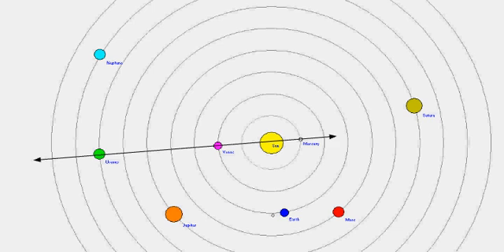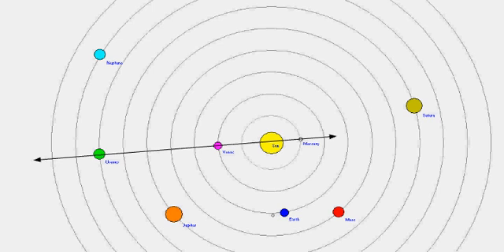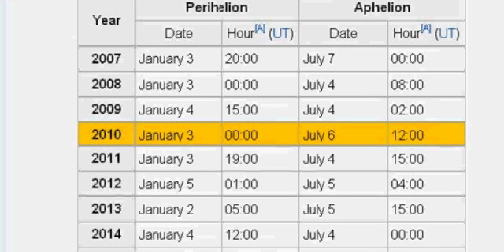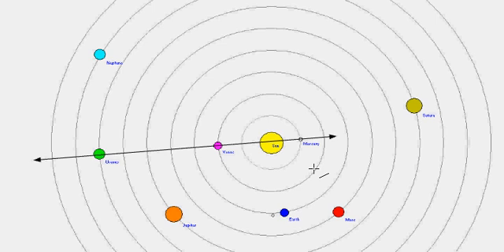Planetary Alignment / Earthquake Watch Jan 1st 2012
This is a Planetary Alignment Earthquake watch video, program used in this Heliocentric visual representation is Simsolarv2.0.

One powerful planetary alignment involves Uranus-Venus-Sun-Mercury on this day, and i believe a 7.5 Magnitude earthquake is possible on this date.

This is my own analysis using Heliocentric Imagery, geocentric portrait and harmonic translations to predict possible effects here on earth, i do not use astrology in my methods and research.

Results will be annotated as the end of this video

The use of images and voice from this video may NOT be used by another party